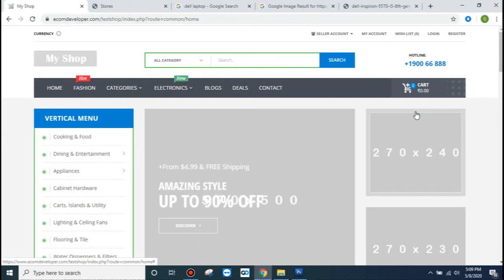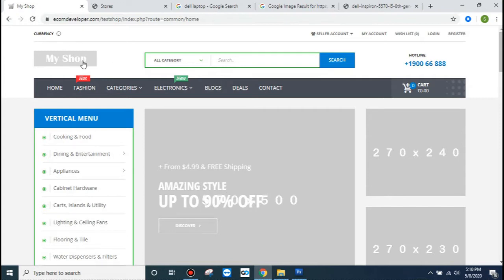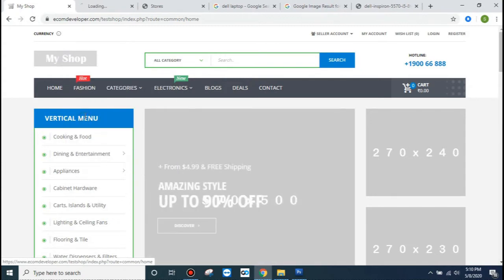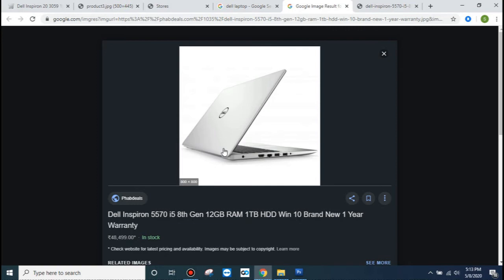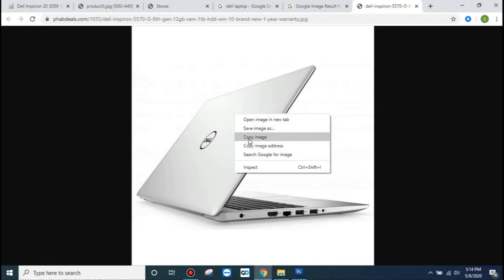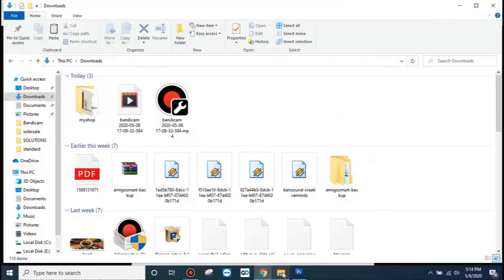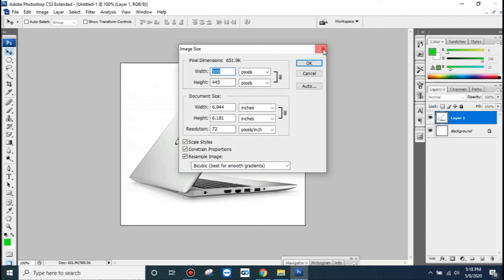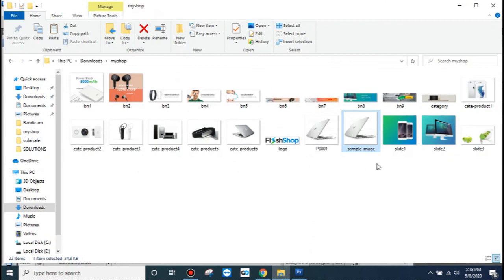Video-1 : How to get or build correct size images for your website using photoshop.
How to get or build correct size images for your website using photoshop.